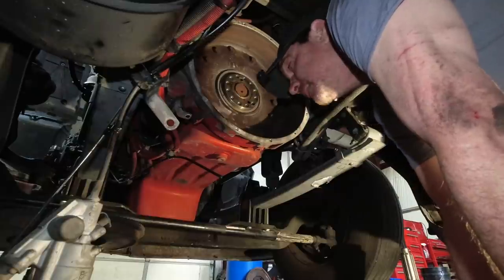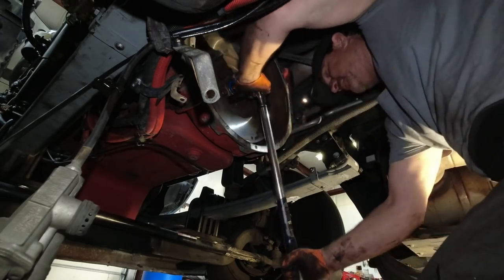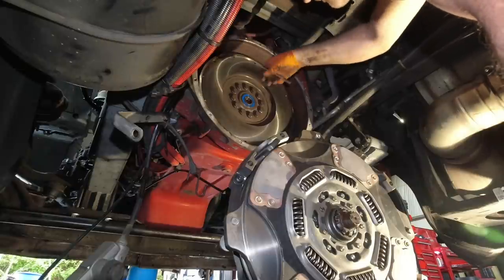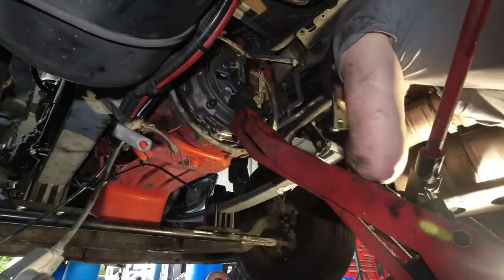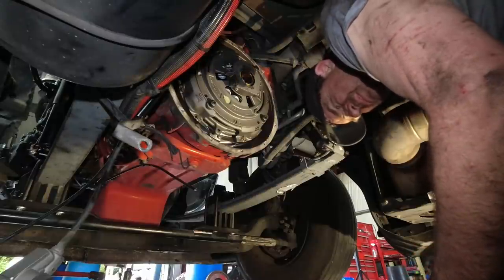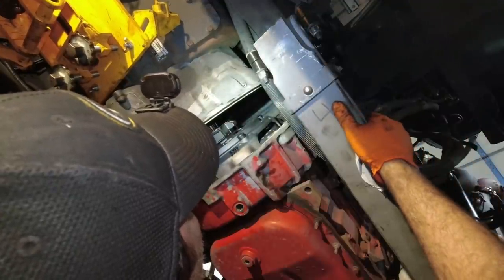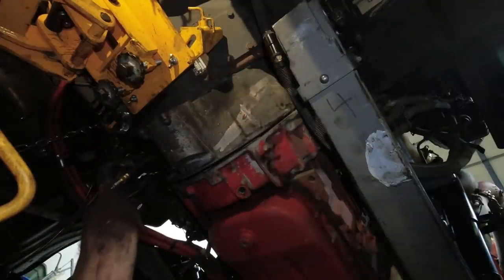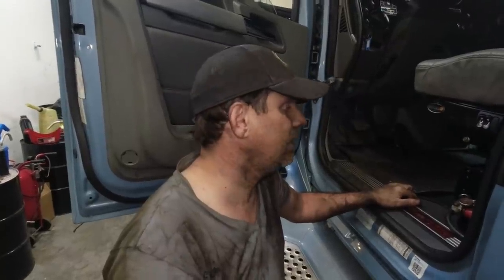Installing flywheel, new clutch, and transmission on Kenworth t-680 2022/31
Hi Guys, this episode I am reinstalling the flywheel, clutch, and transmission I removed a couple videos ago and getting this truck back on the road